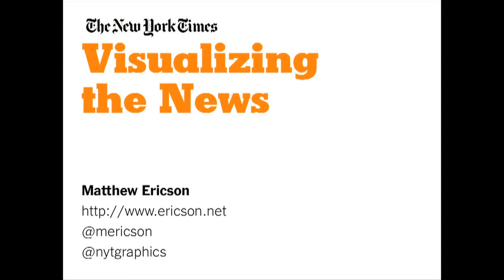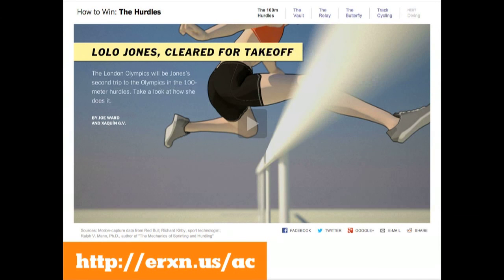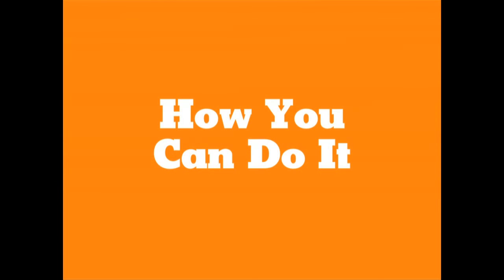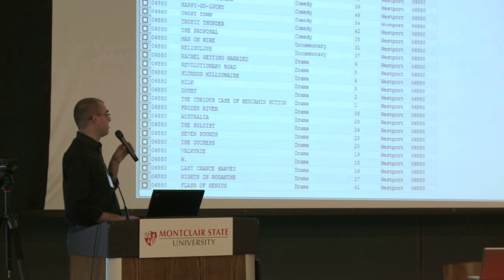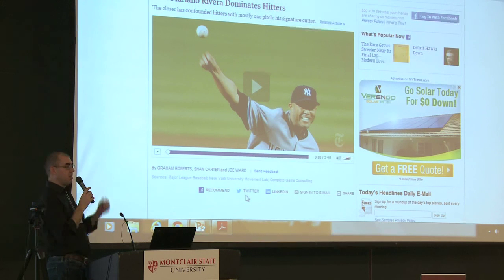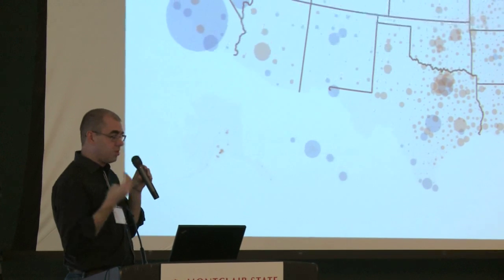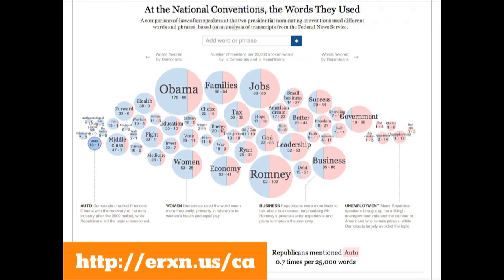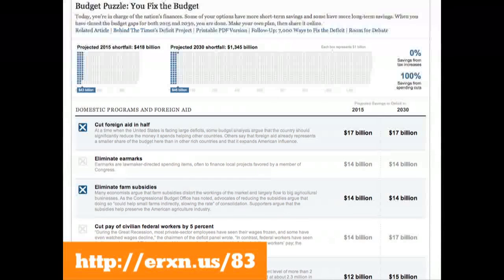Hack Jersey: Matt Ericson Presentation